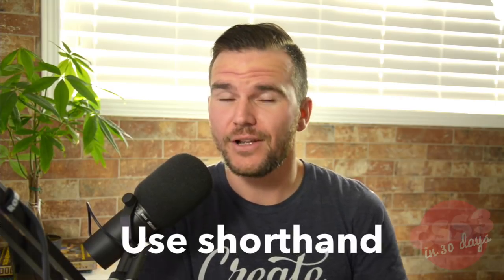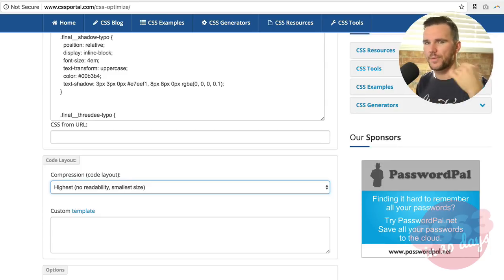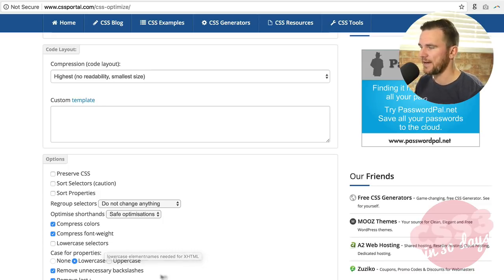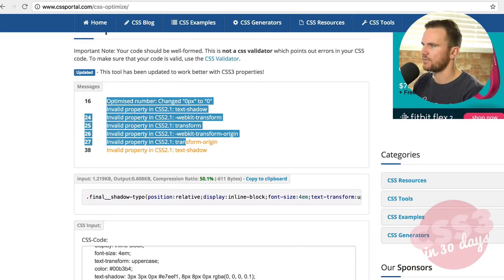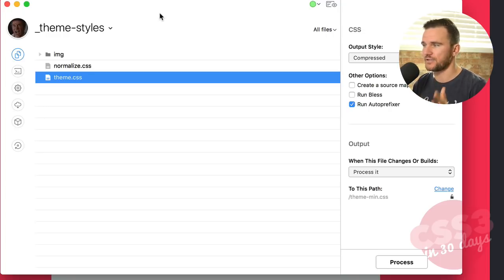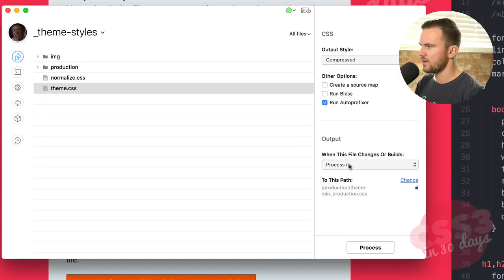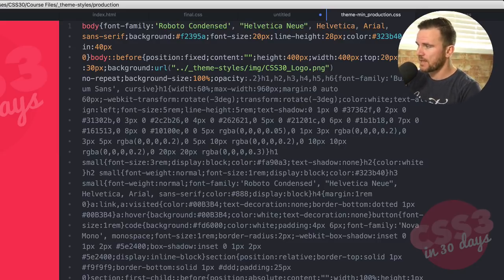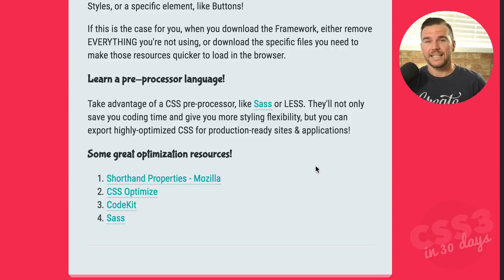Optimizing CSS: CSS Tutorial (Day 28 of CSS3 in 30 Days)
Good, clean code is always a great idea. Here are some hot tips on optimizing your CSS.